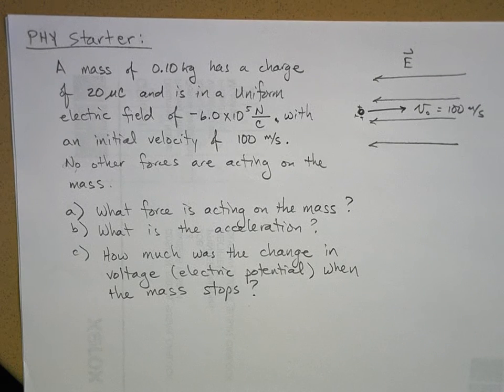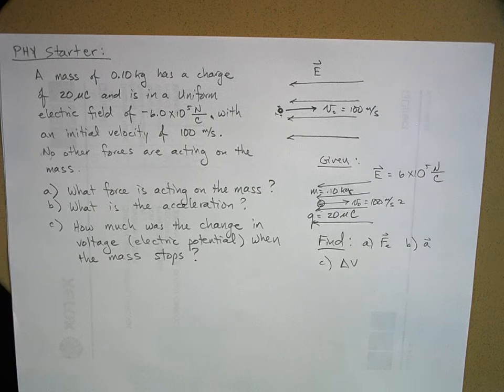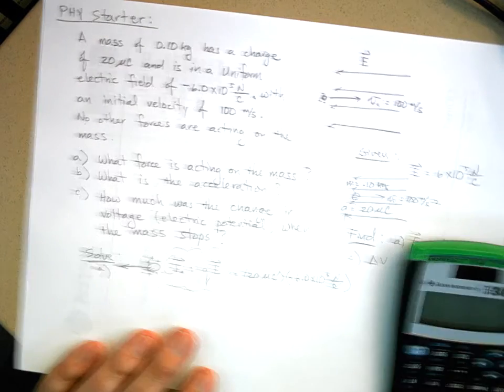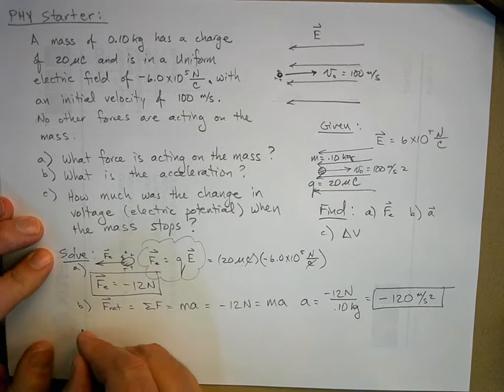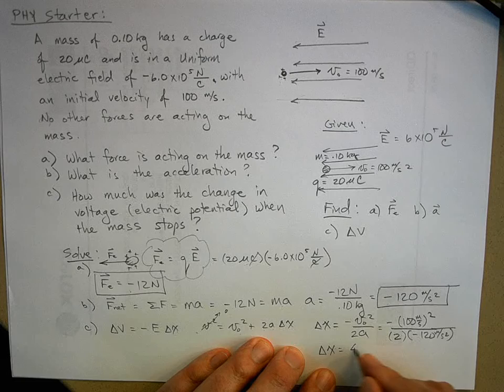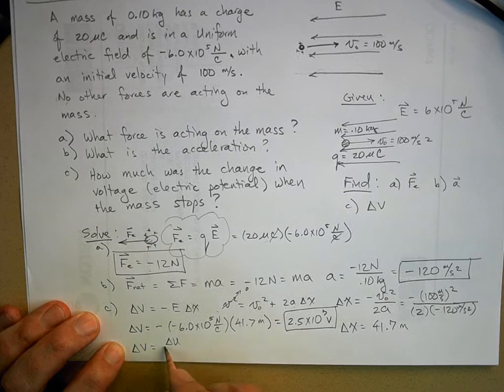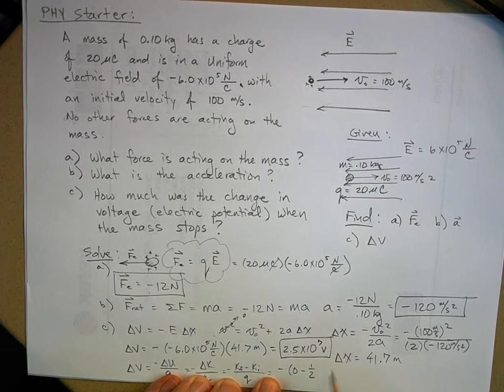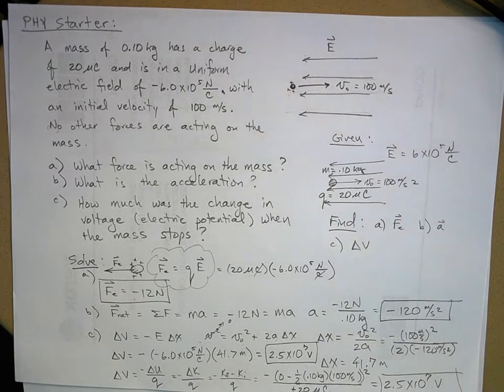PHY Starter Force Aceleration Change in Potential